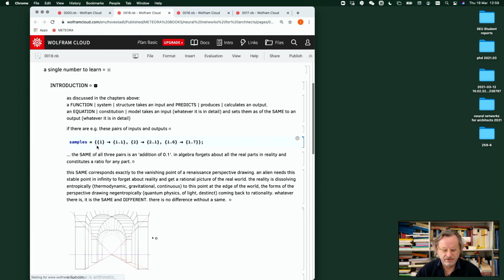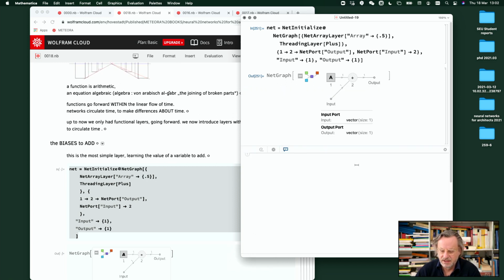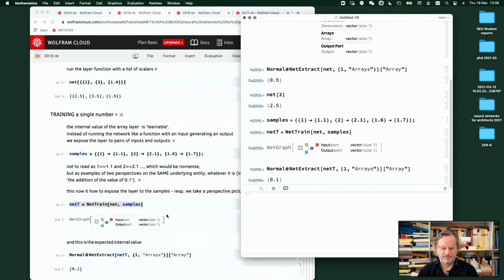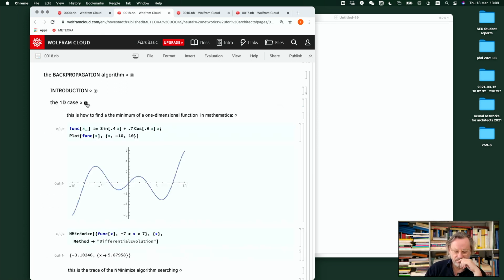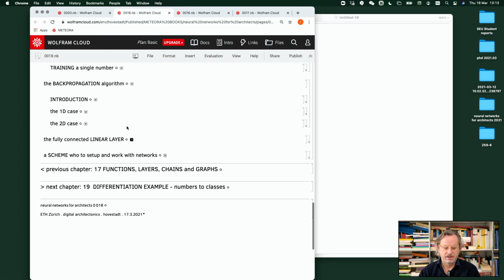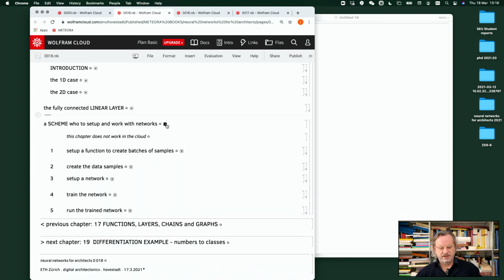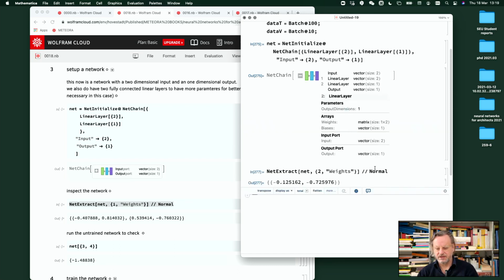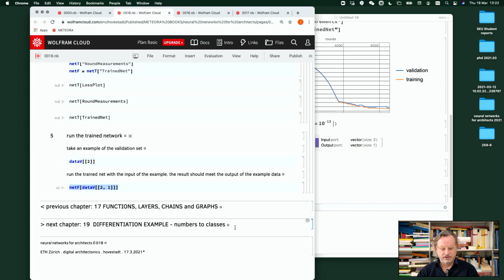day 4 chapter 18 TRAINING a network